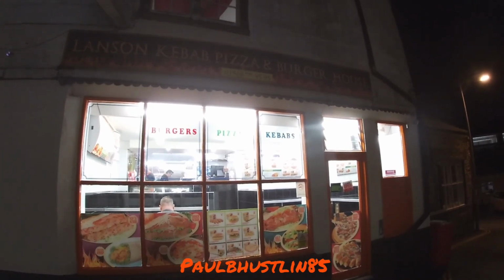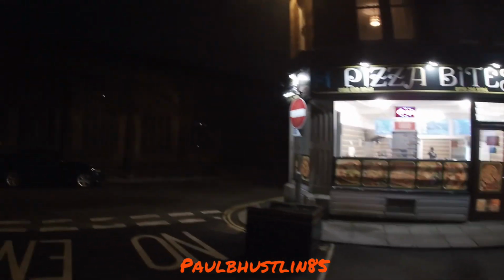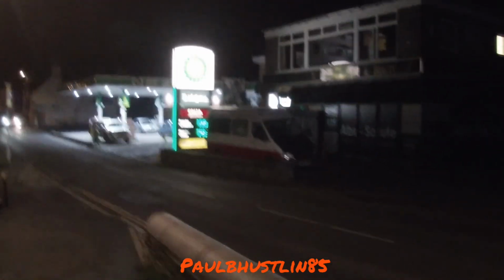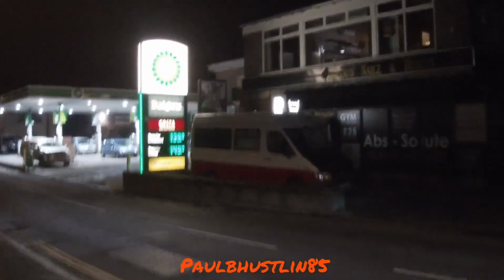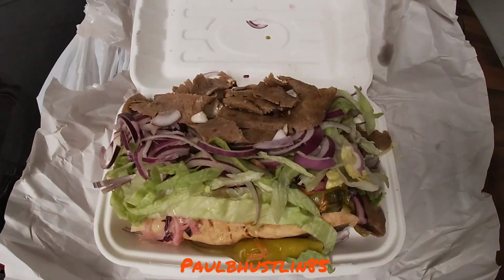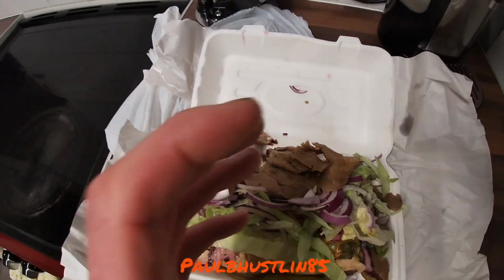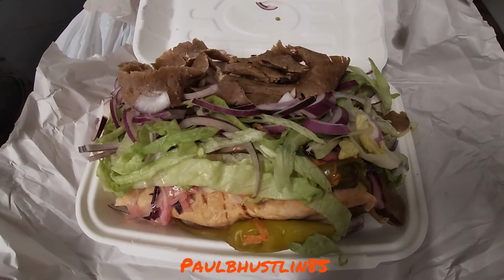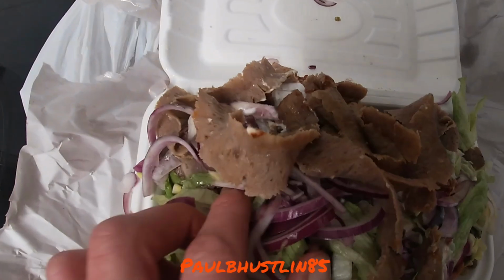Paulbhustlin85 Walks- Walk around Launceston at Night | Castle Co-op Store Takeaway Home!❤🌮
Hey there you great people, so I thought I'd get out during an evening after dark and show you my town Launceston, I needed to get out and have some fresh but very cold air and some time to think and try to relax, we start off here in this video in the Castle grounds, head to Co-op store in the town square, a quick stop off at "Lanson Kebab"...where I pick up a large doner kebab, then down the hill to Greenaway's petrol station and then along the River Kensey to my home, once home I show you my Doner kebab I bought from the takeaway so tell me in the comments if it looks good, it certainly tasted good and only cost £9.90.

If you just watched this video then I hope you enjoyed it, could you go and show my channel more love and support by going watching some more of my 482 videos across 14 great playlists on this...Paulbhustlin85.